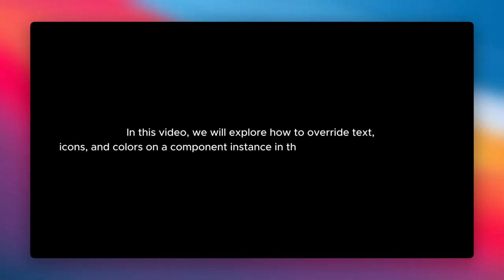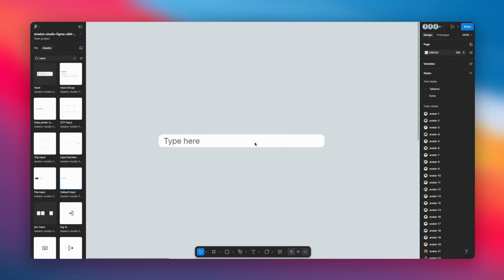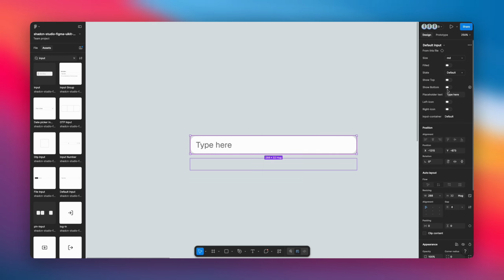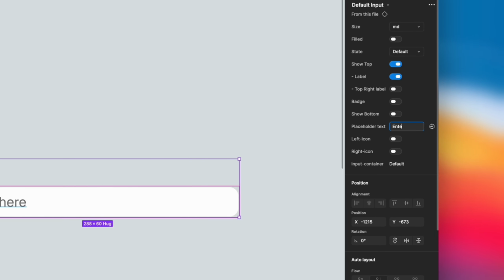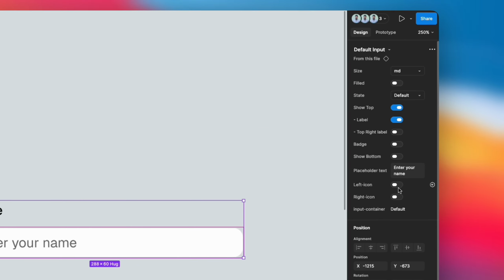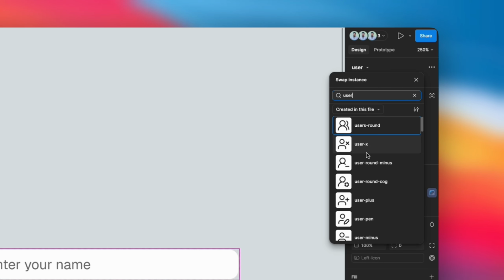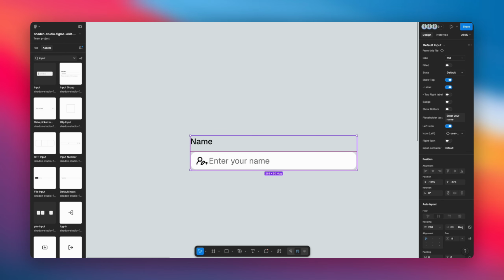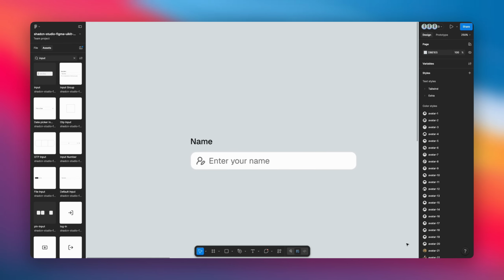How to Customize Component Instances in the Shadcn/Studio Figma UI Kit ⚡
In this video, you'll learn how to customise component instances inside the Shadcn/Studio Figma UI Kit without editing the main component itself.

Using the Input component as an example, we’ll explore how instance overrides work for text, labels, icons, and colors while keeping your design system flexible and scalable.

Perfect for designers and developers working with Figma, Variables, and modern component-based UI systems.

🔍 What we’ll cover in this video:

✍️ Text Override

Double-click inside the placeholder text layer and update the content.

Example:
Change:
• “Enter your name”
To:

The update applies only to that specific instance.

🏷️ Label Override

• Enable Show Top from the right panel
• Double-click the Label layer to edit the text
• Use the Top Right Label toggle to add a secondary label on the right side

🎨 Icon Override

• Enable Left-icon or Right-icon from the Properties panel
• Select the icon layer that appears
• Use Instance Swap to replace it with any icon from the kit’s icon library

🌈 Color Override

• Select a layer inside the instance
• Update the fill color from the right panel

💡 Best Practice:
For layers connected to Variables, update the Variable value instead of applying raw colors manually. This keeps the component responsive to:

• Themes
• Light/Dark modes
• Design system updates

Perfect for teams working with Figma, Tailwind CSS, shadcn/ui, React, Next.js, and scalable UI workflows.